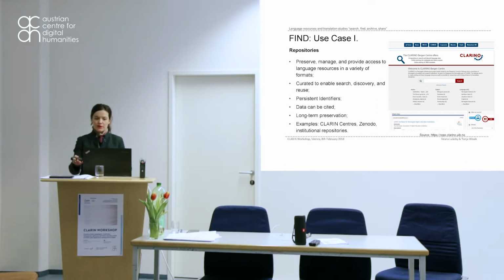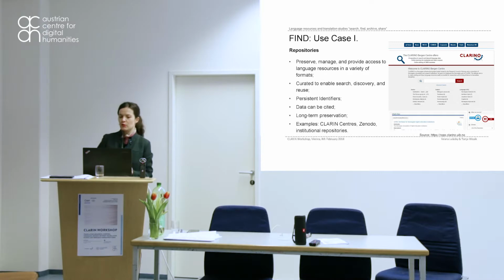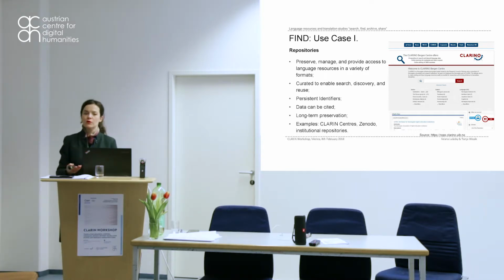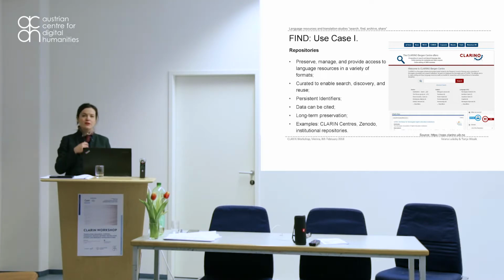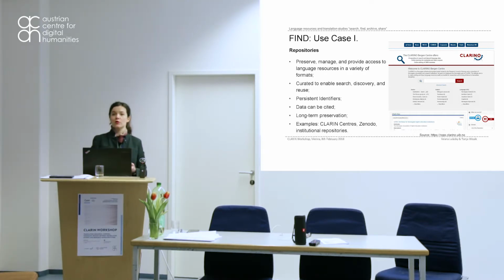CLARIN workshop – Language resources and translation studies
Bridges between translation studies and research infrastructures

The ACDH of the Austrian Academy of Sciences and the Centre for Translation Studies of the University of Vienna organized the Workshop “Translation memories, corpora, termbases: Bridges between translation studies and research infrastructures” to bring International researchers and trainers in translation studies together and to show the potential of using research infrastructures, resources and tools for translation studies in hands-on sessions as well as the potential of integrating research infrastructures and their services into translation training and their research.

The workshop took place in Vienna on 8-9 February 2018.

Table of Contents:

00:58 Introduction and presentation overview
02:22 What are language resources?
04:33 Language Resource Management Life-cycle
05:52 Research Infrastructures
06:35 Search
08:20 Find
10:00 Finding a language resource (Find – Use Case 1)
13:56 Finding content within a language resource (Find – Use Case 2)
17:02 Create
18:52 Use
21:57 Archive
26:59 Share
28:32 Conclusion: benefits of CLARIN

Title: Language resources and translation studies “search, find, archive, share”

Speaker:
Vesna Lušicky, University of Vienna
Tanja Wissik, Austrian Academy of Sciences